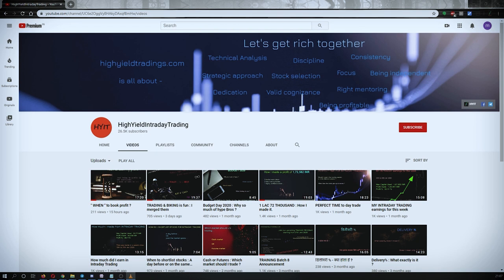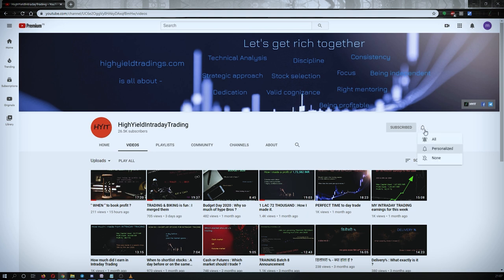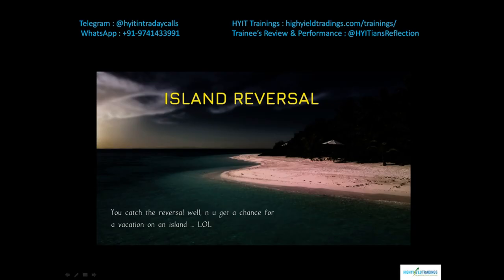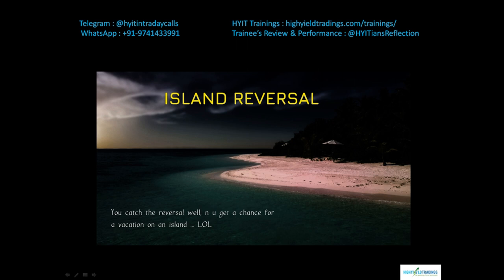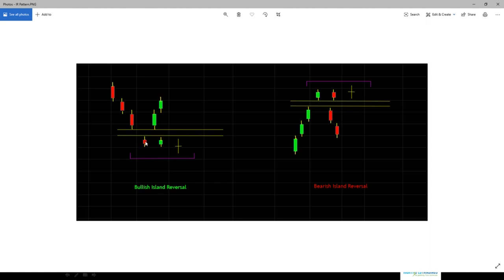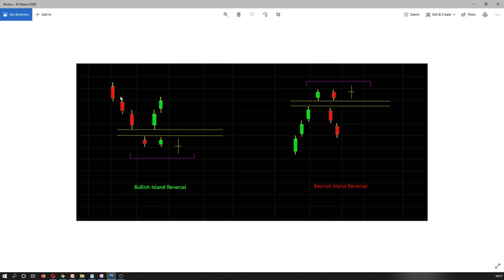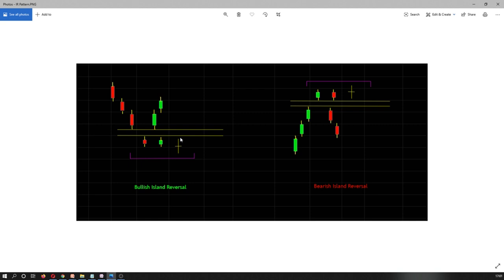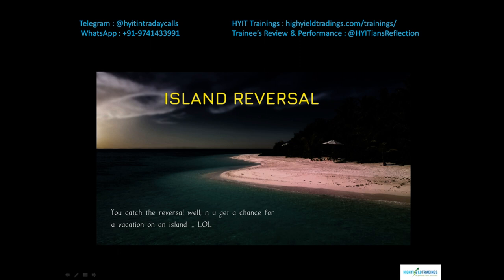Island Reversal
LINKS RELATED TO HYIT :
TRAINEE'S/MEMBER'S REVIEW & PERFORMANCES : @HYITiansReflection
TO GET IN TOUCH WITH ME PERSONALLY -

Happy Trading !!!